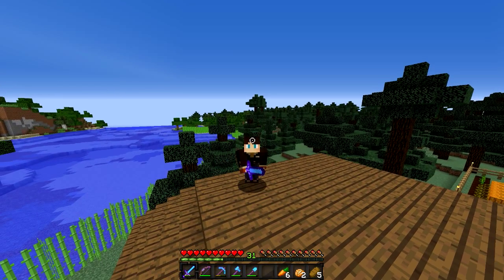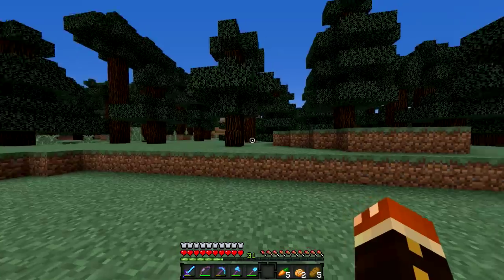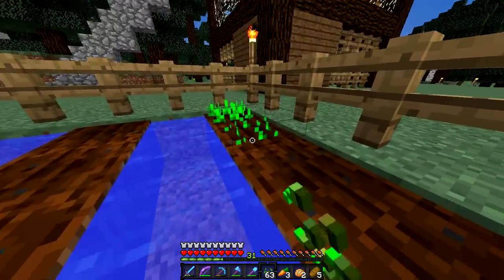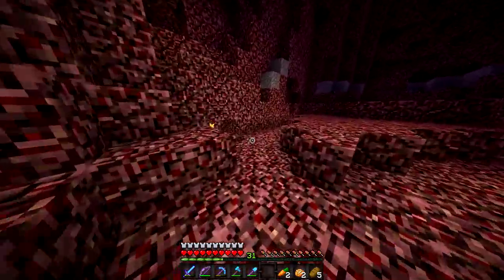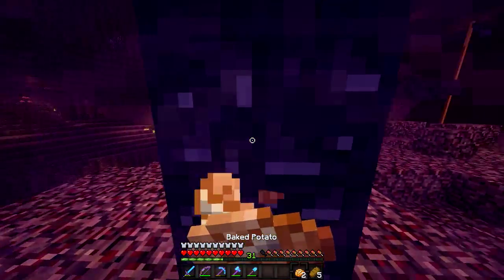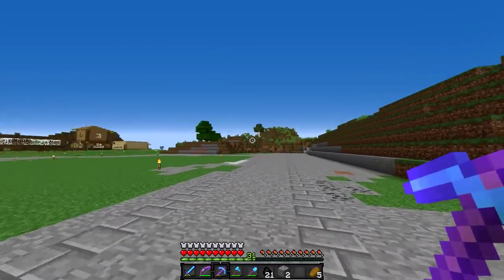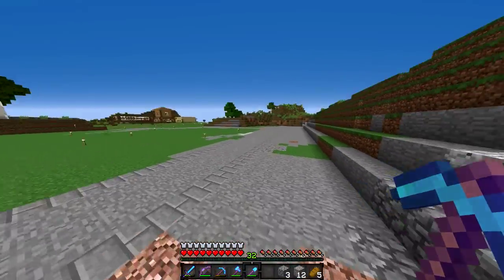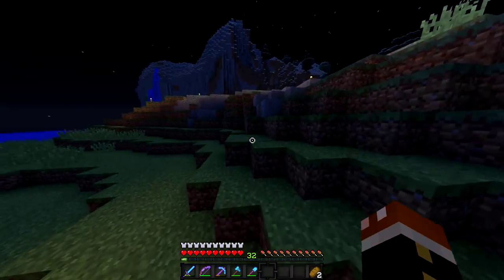Minecraft: Purge SMP S2 | 16 | New Purge Member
» Purge SMP is a whitelisted, vanilla YouTube survival server started by AdamK in October of 2014! We are currently not accepting applications!

» Join the Purge Community Teamspeak: thepurge.tsservers.com